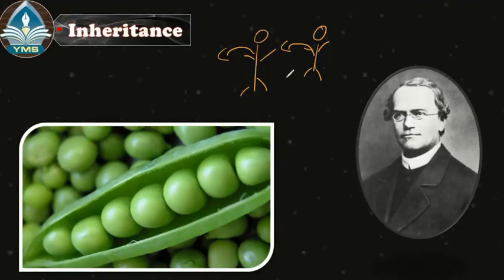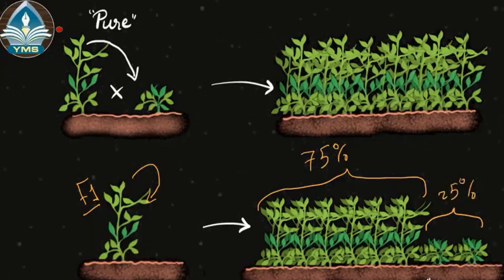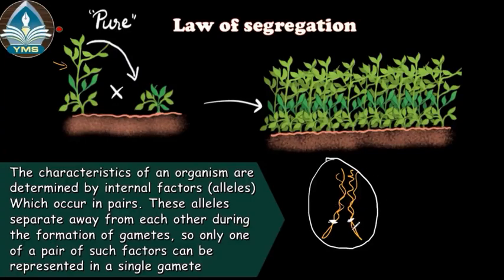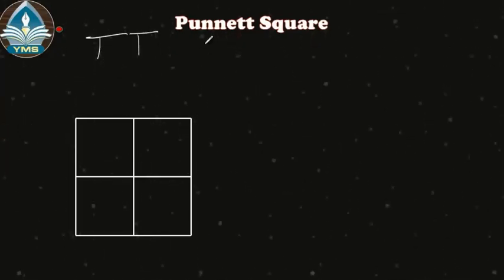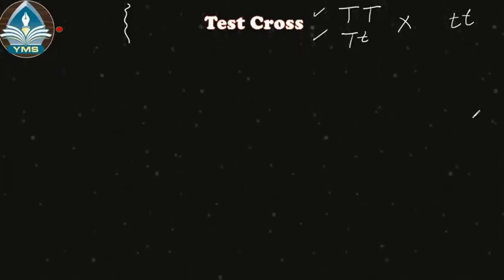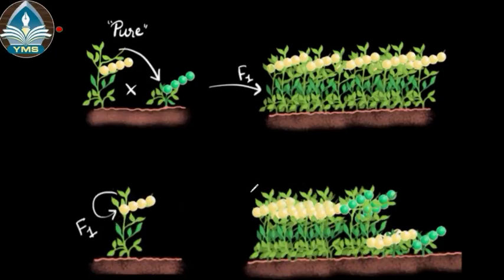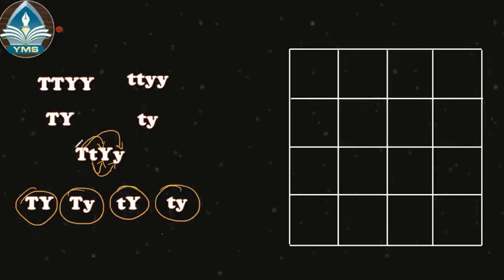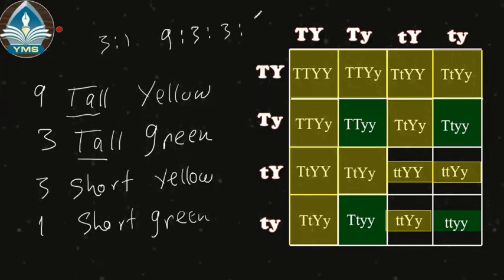Inheritance: Mendel's Laws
Inheritance, complete dominance, Mendel's first law ( the law of segregation), test cross and Mendel's second law (the law of independent assortment) for grade 12 English section. Teacher Othman. Yemen Modern Schools